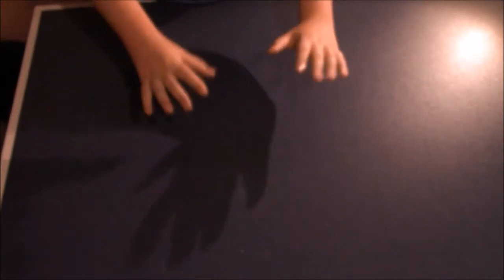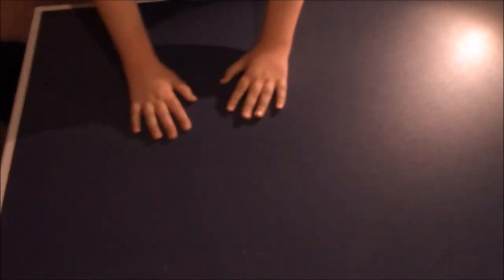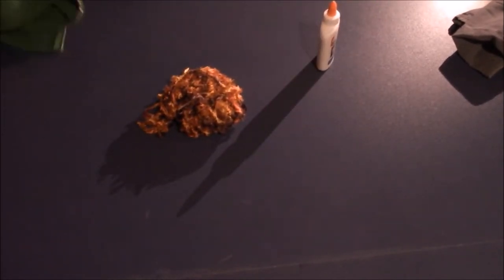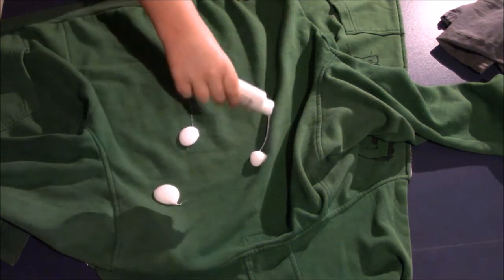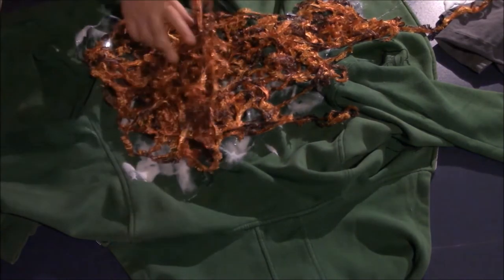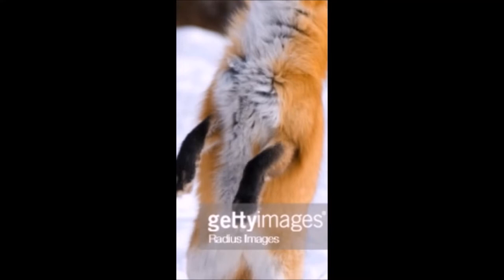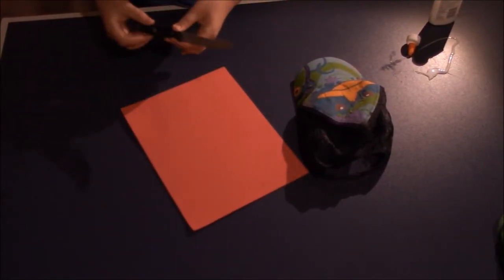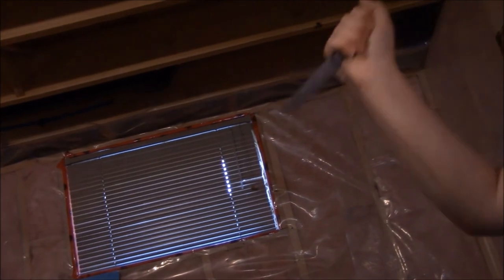How To Make A DIY Full Body Fur Suit (joke)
Hey guys in this video I show you how to make a fur suit!